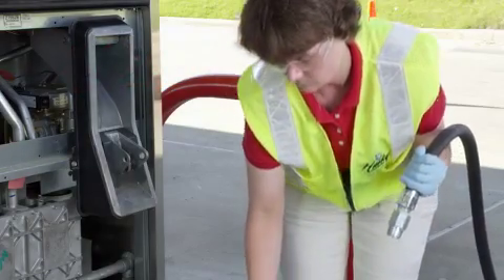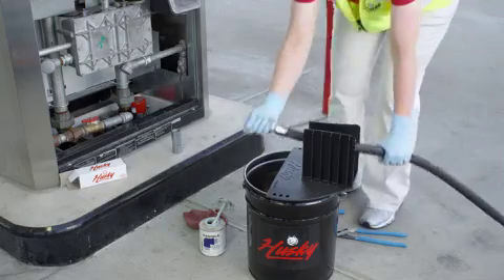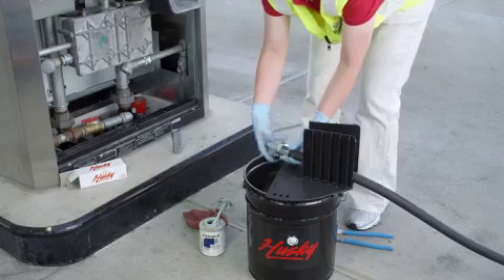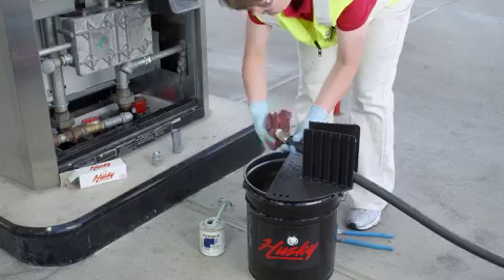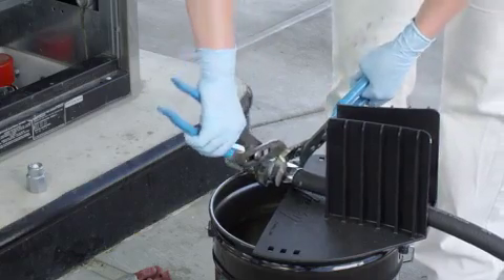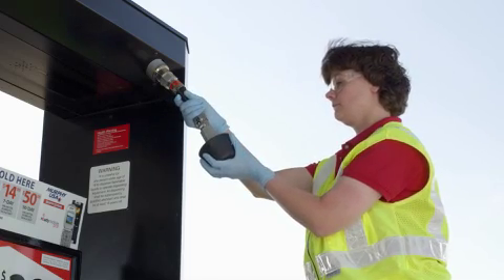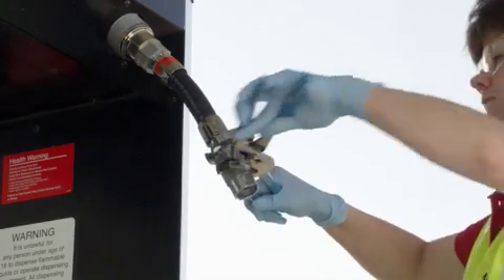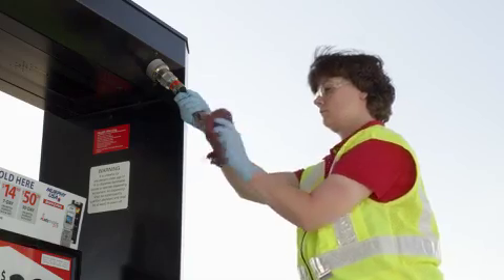Husky 2273 3/4" Single-Use Safe-T-Break Replacement | Fuel Line Breakaways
Husky 2273 3/4" Single-Use Safe-T-Break Replacement, Fuel Line Breakaways, Educational video for installation service and maintenance of petroleum dispensing equipment, 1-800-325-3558